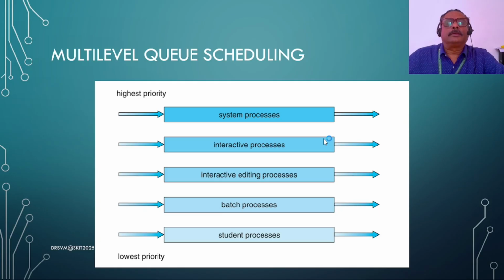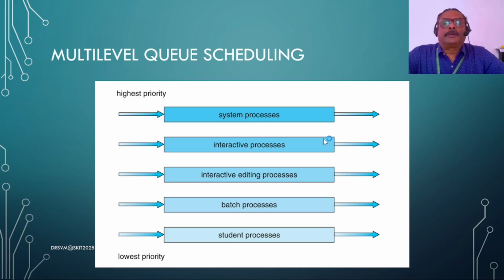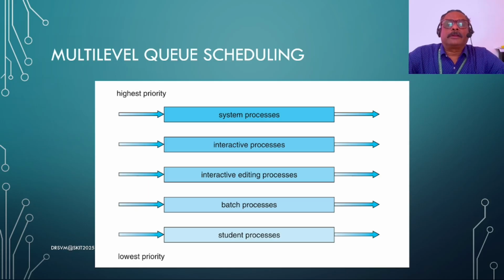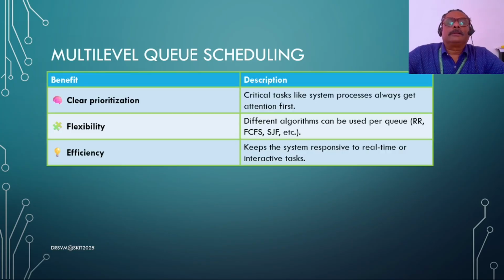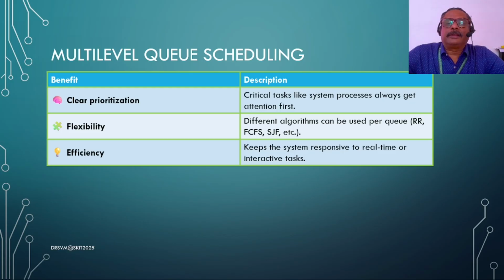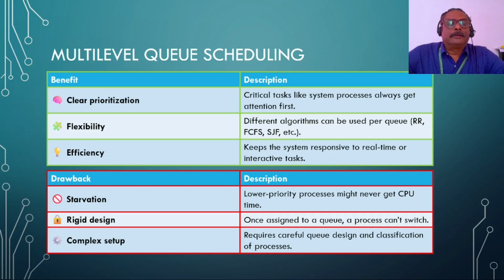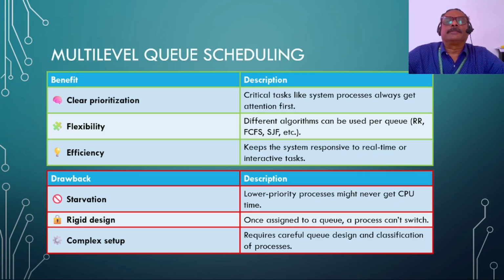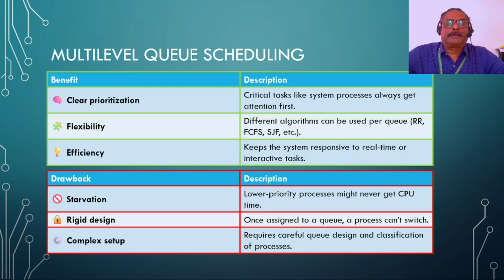OS2 26 - Multilevel Queue Scheduling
This method allows multiple queues and each one can have different priority and a different scheduling technique.